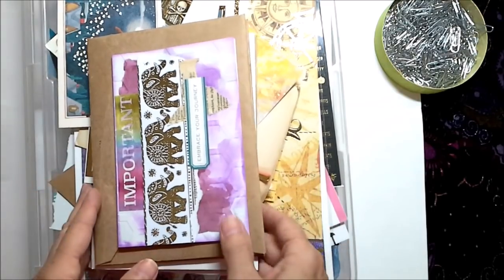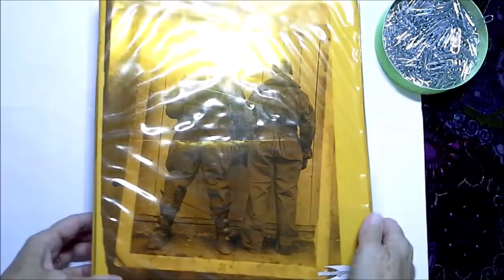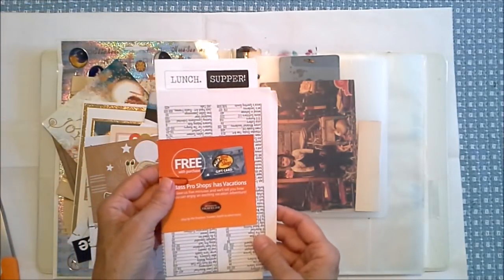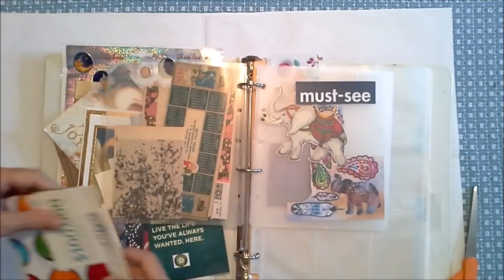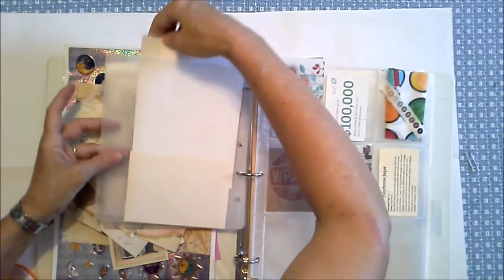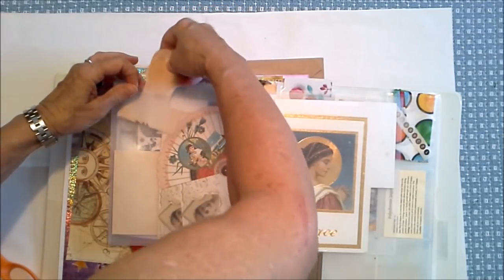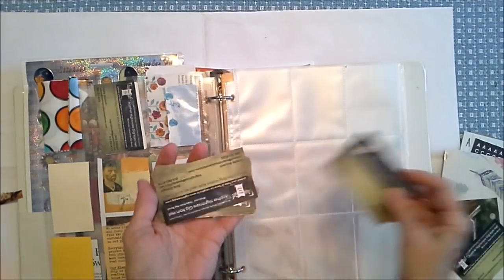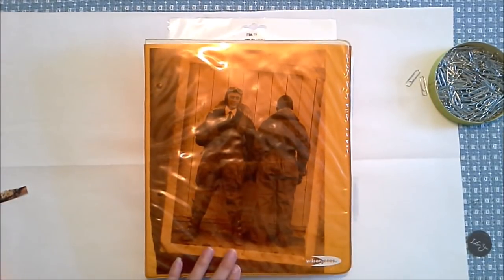DIY Personal Flow Magazine Binder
I wanted a new way to view my favorite ephemera and paper and special pieces. Using a binder, I created my own personal flow magazine. I filled it with things I adore and want to use for my personal journals. It's a great way to de-stash and de-clutter and arrange your items so they are easily viewed …..and used!